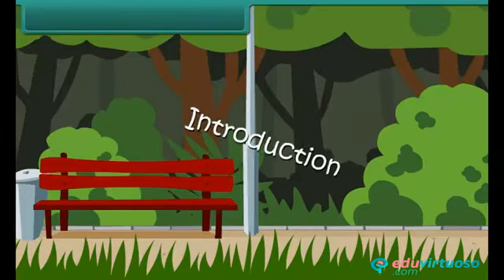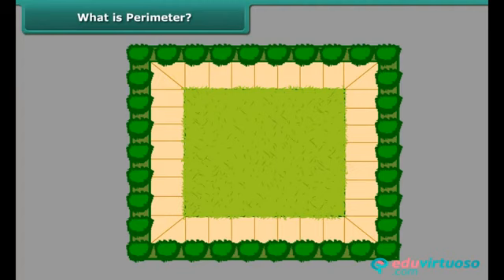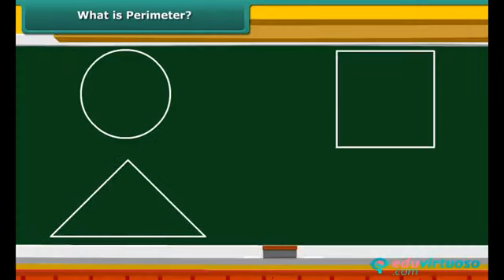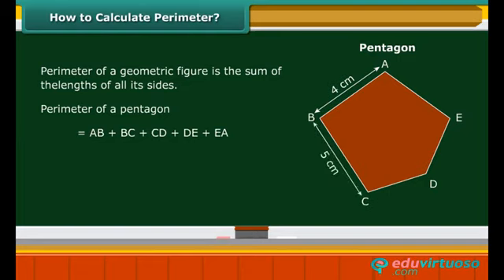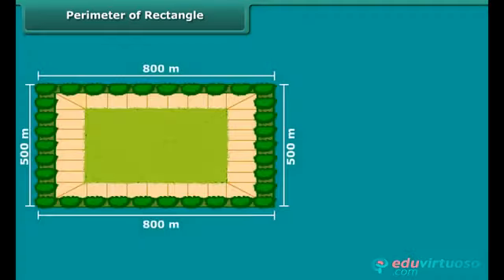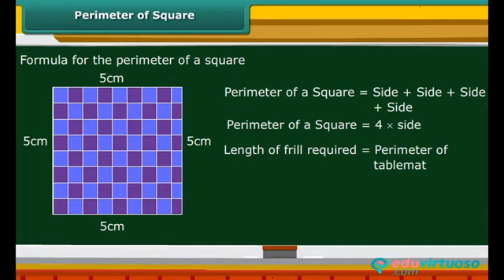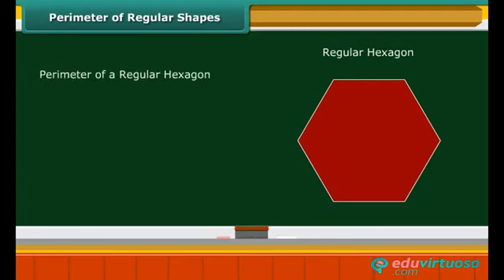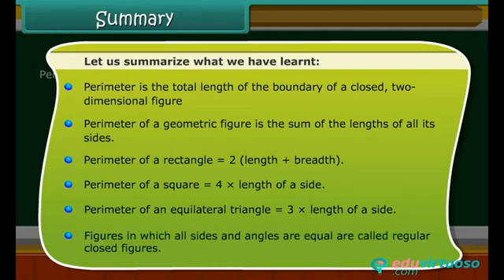3 January 2025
Video from Sushmita